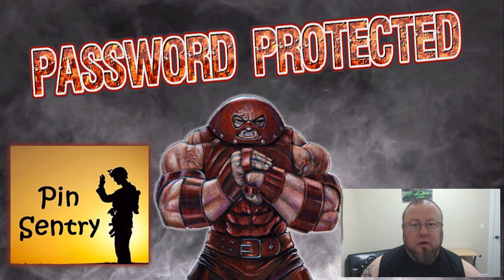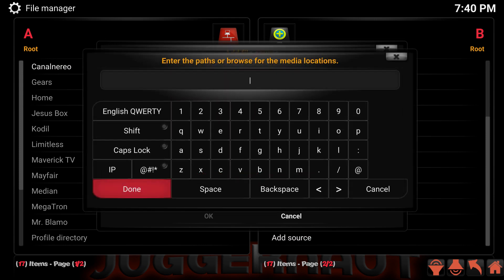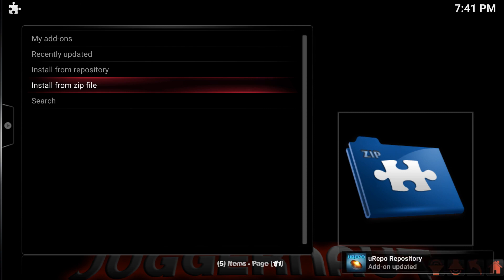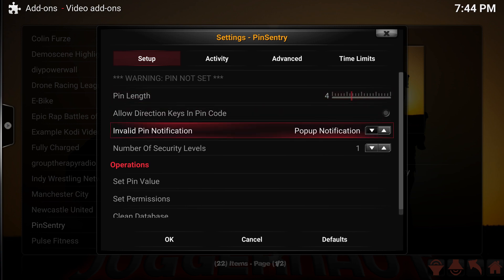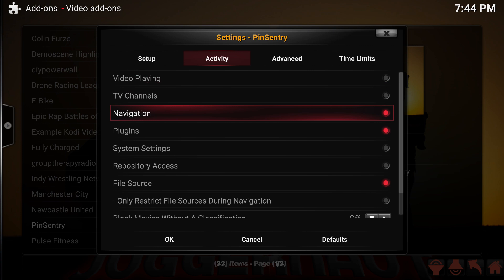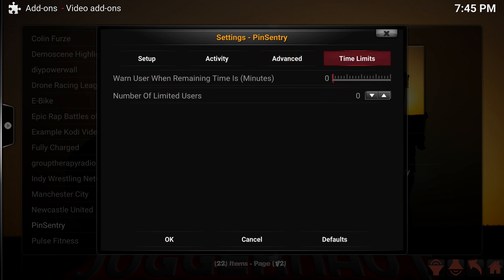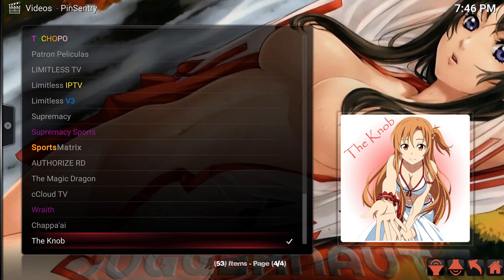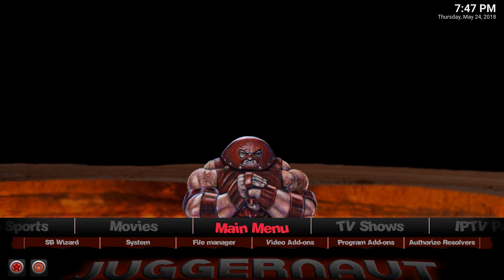Password Protect XXX Add-ons With Pin Sentry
An install and config tutorial of Pin Sentry.. easy way to pass word protect your XXX add-ons

Juggernaut's List: 38228334
PIN: 4480

** NOTE **

I am a mod from the Supreme Builds FB Group where my builds call home. Even though some of the content that will appear in this channel originates from the SB Group I want to make it clear that I do not in anyway speak for any members or the administration of the group as we all have our own thoughts and visions.

The foundation will always be knowledge for all and promote different ways to experience the fullness of Kodi.

4) Set Up A Coinbase Account Today and receive $10 in free Bitcoin through this

***Kodi is a registered trademark of the XBMC Foundation. Furthermore, any software, addons, or products shown/offered by this content will receive no support in official Kodi channels, including the Kodi forums and various social networks.***